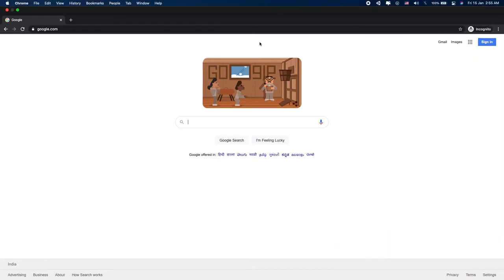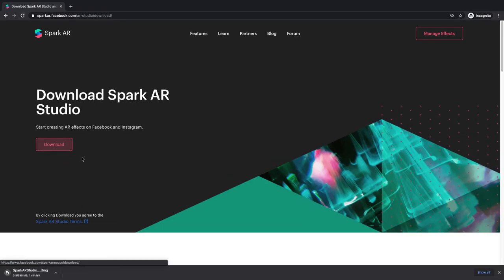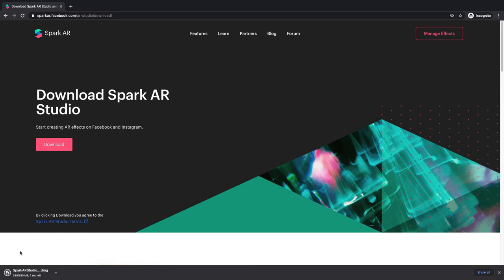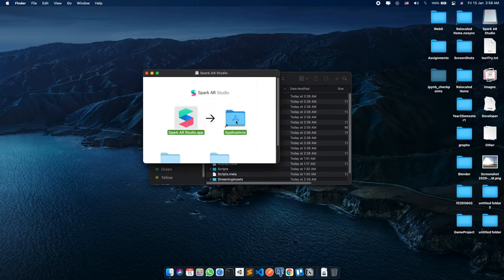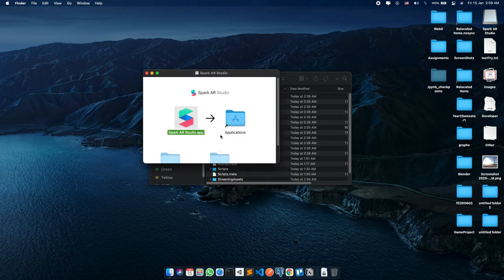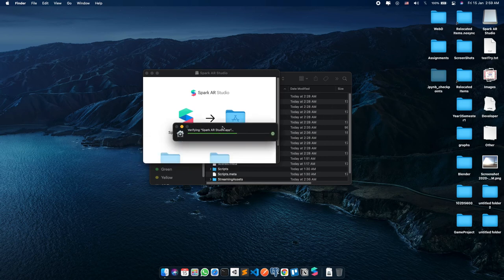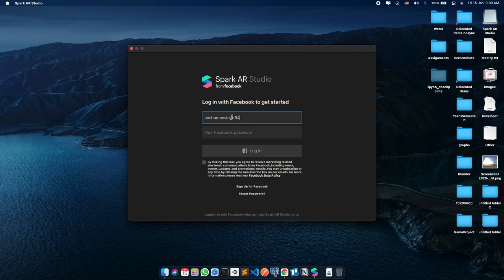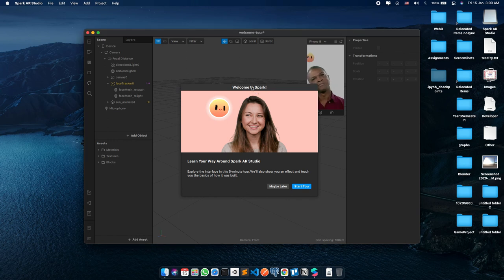How to install Spark AR on Mac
Easy step by step guide to installing SparkAR on Mac.